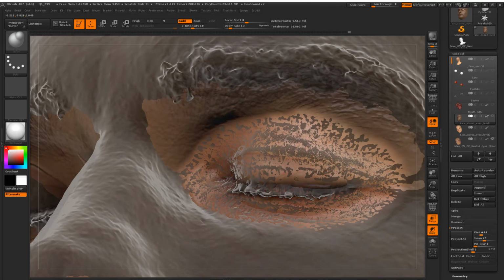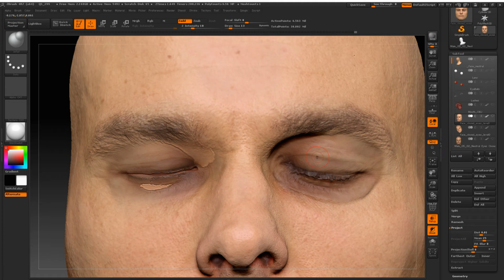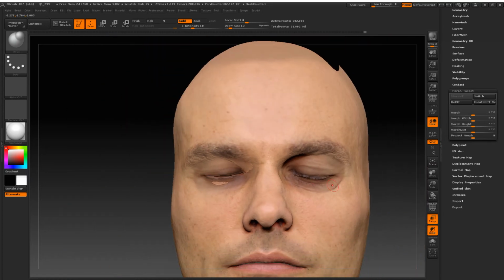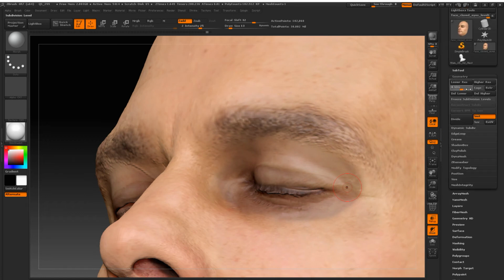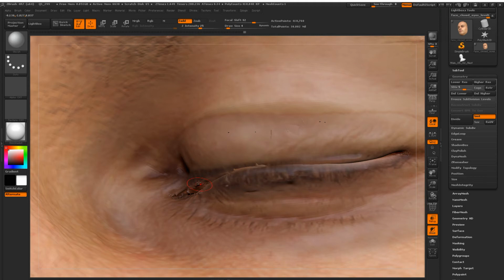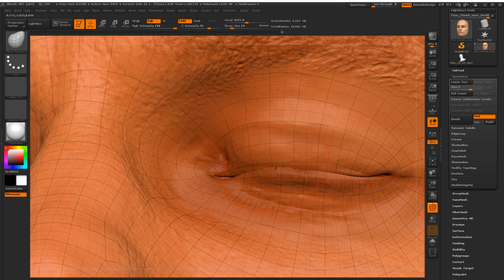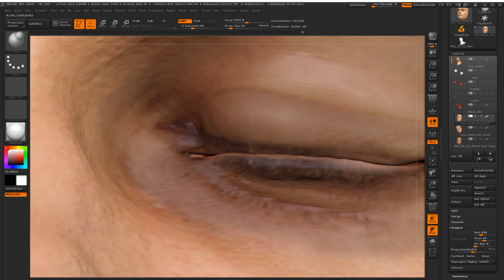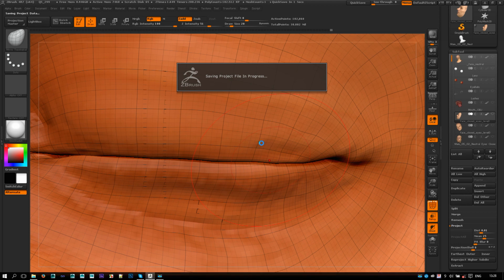ZBrush Expression reprojection Part 2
This is a video from my work pipeline on scan based facial animation for a live virtual character last summer.
Live demo was made with MoPlugs extensions pack for Autodesk MotionBuilder